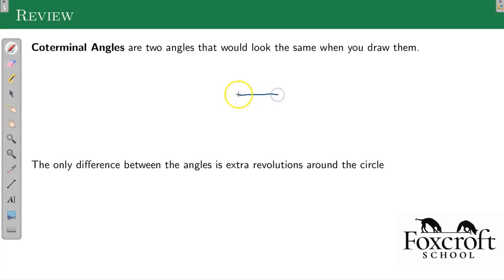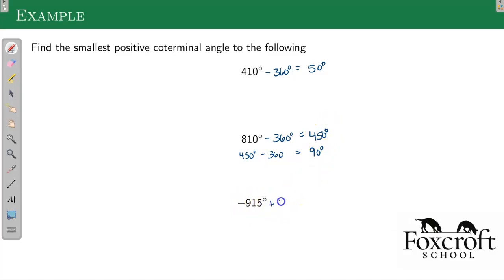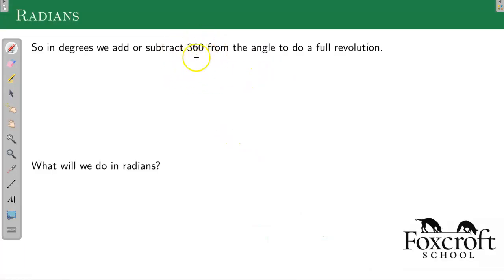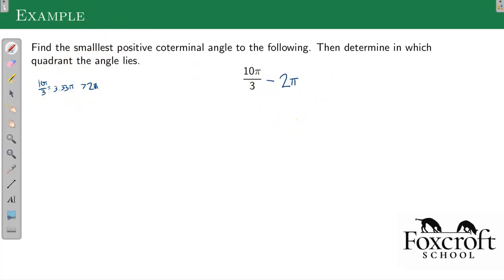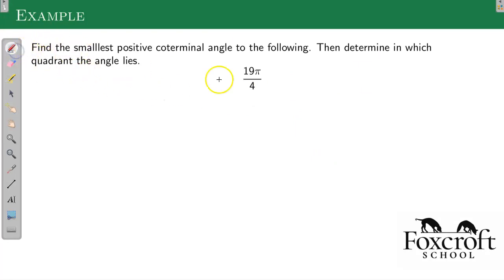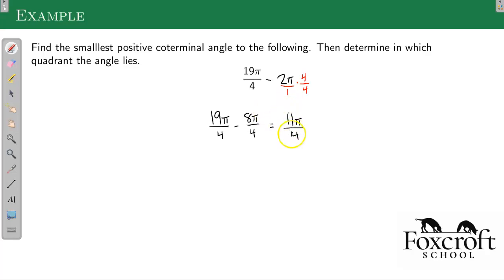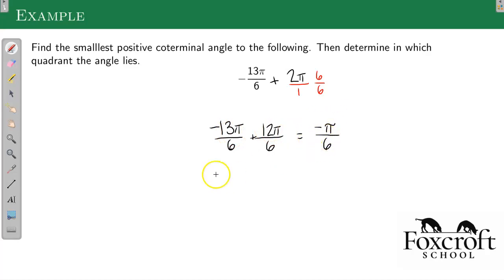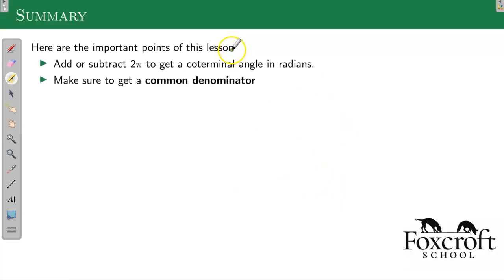Coterminal Angles in Radians